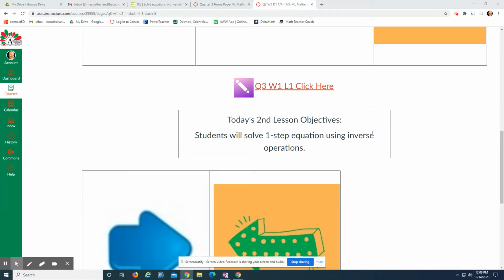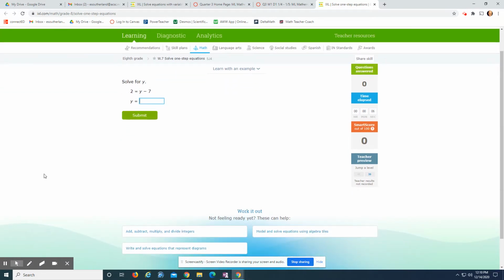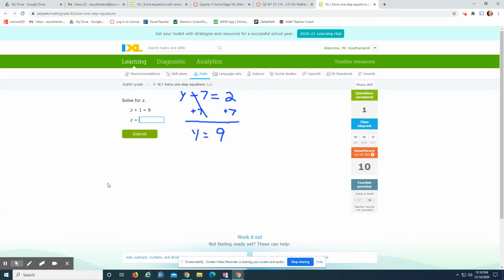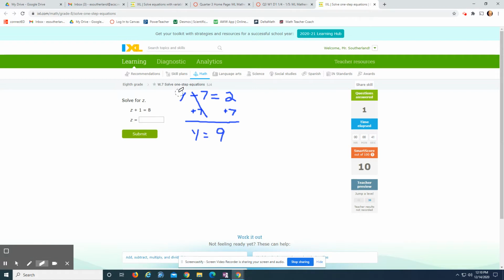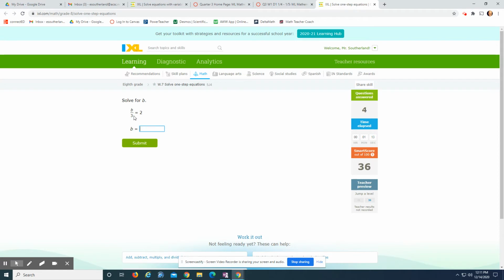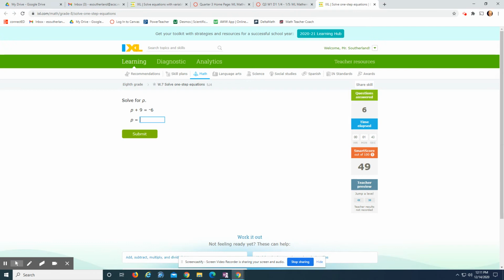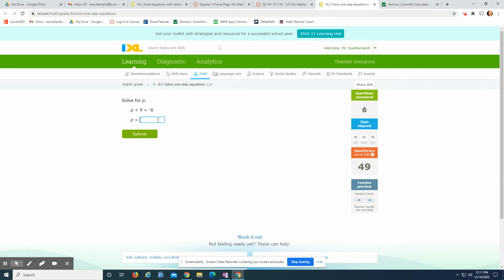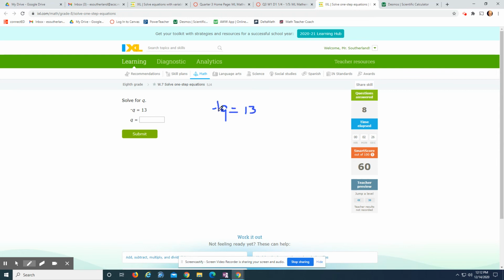Q3 W1 L2